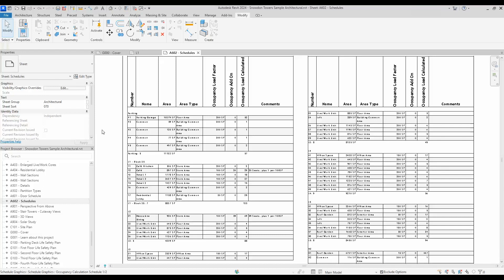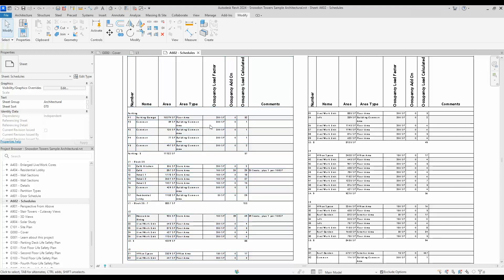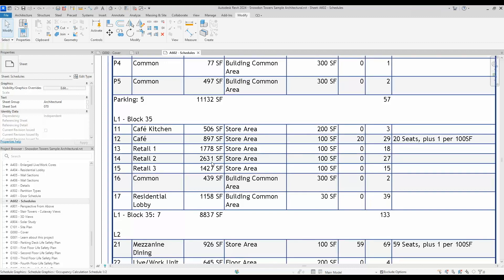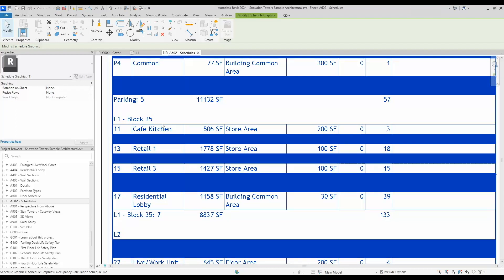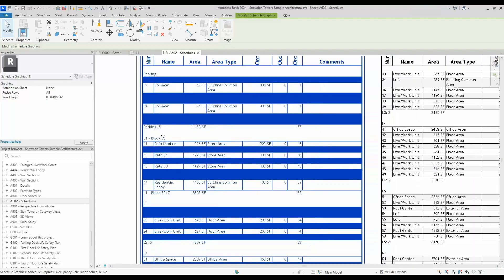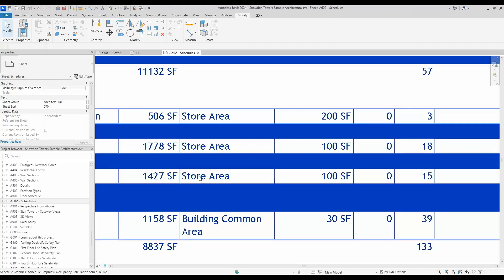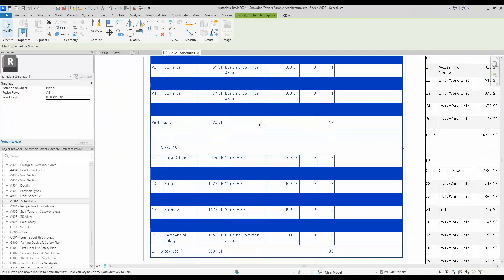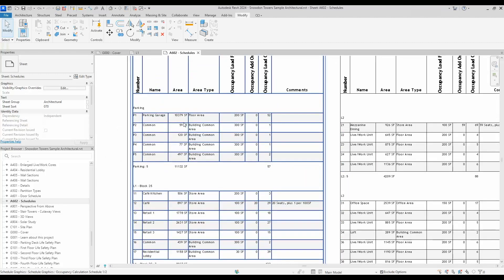New in Revit 2024 – Resize All Schedule Rows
Revit 2024 has been officially released to the public. Here's a look at one of its new features: Resize All Schedule Rows.